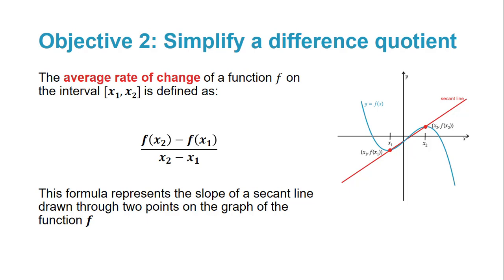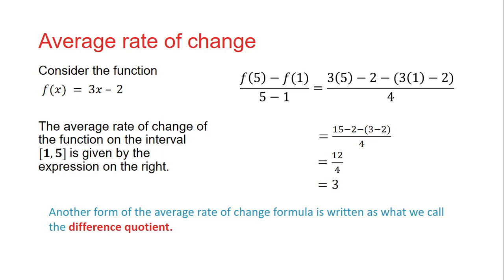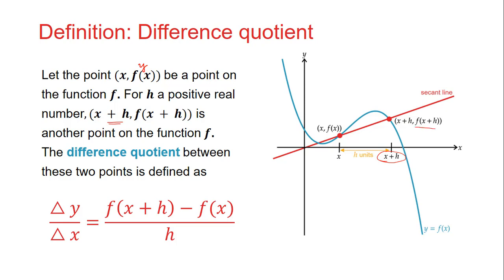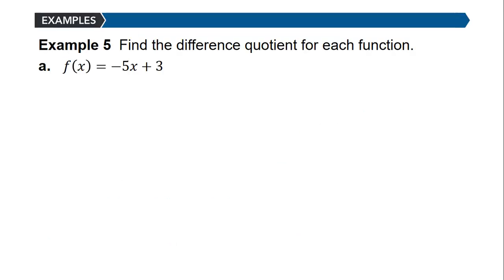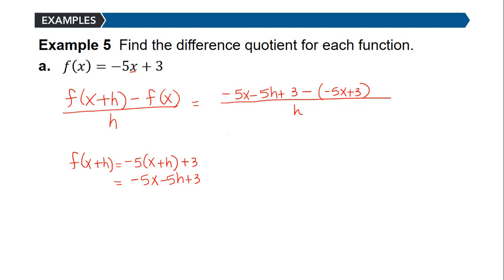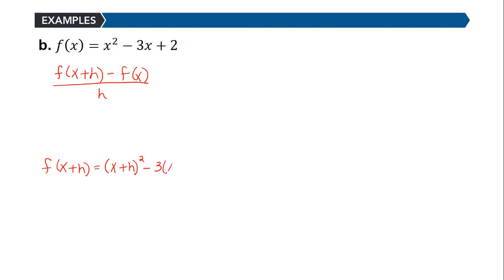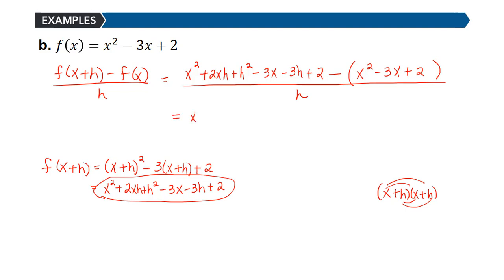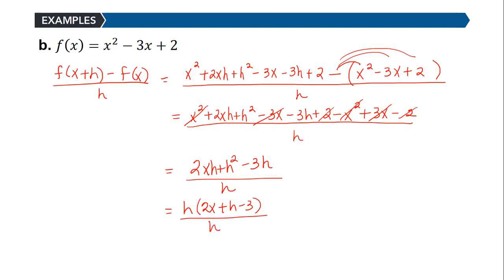S13 Objective 2 Difference Quotient (Lecture)